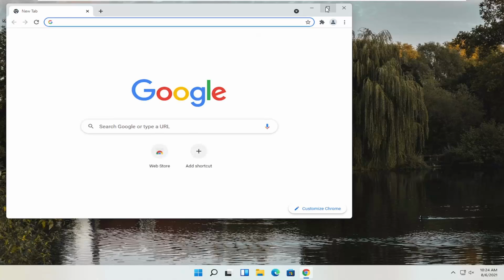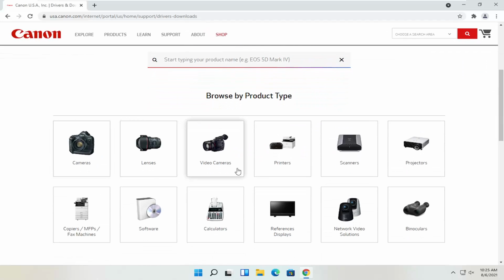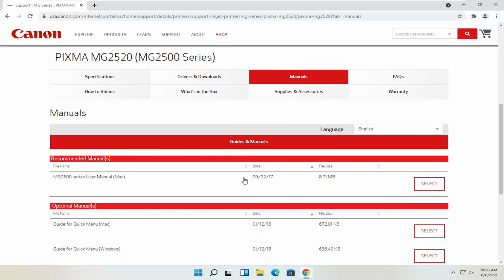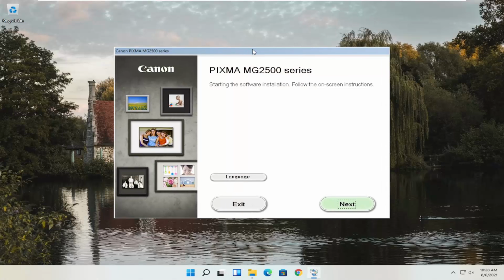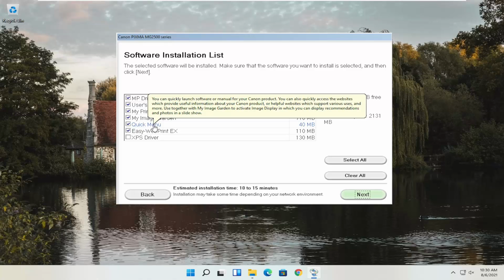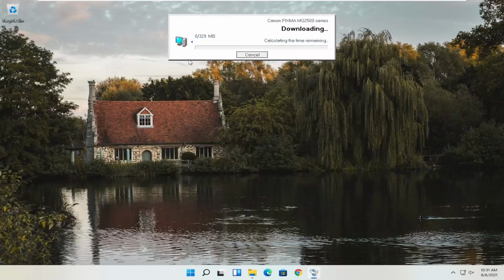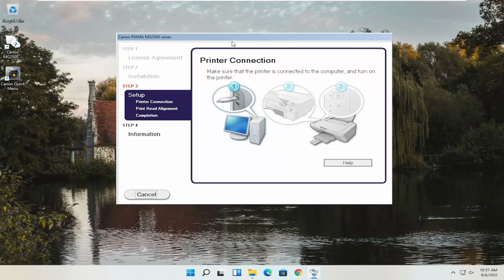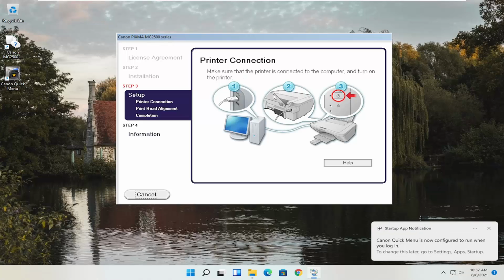How to Download and Install Install Canon MG2570s Printer